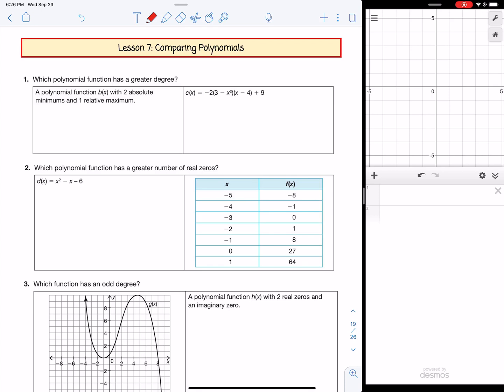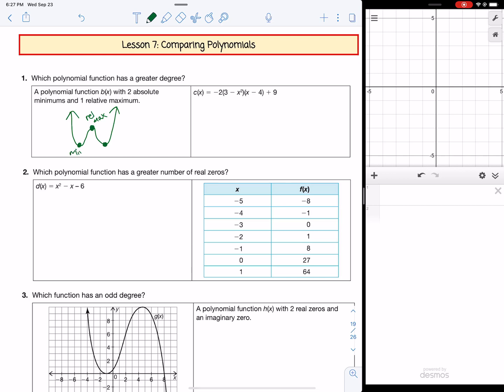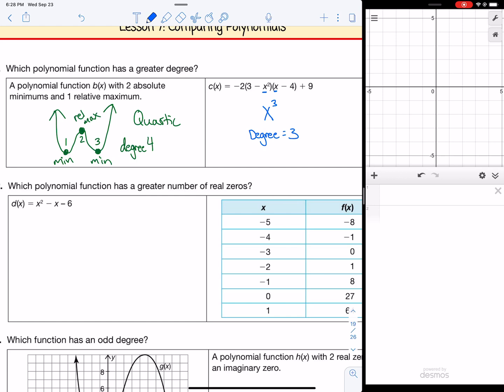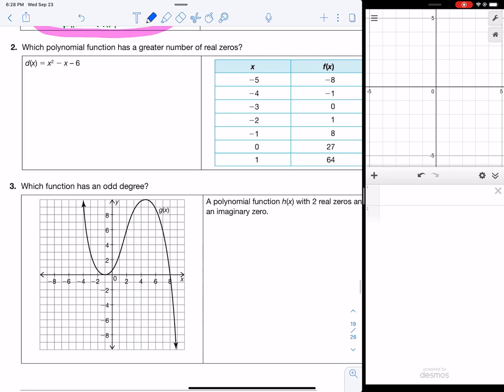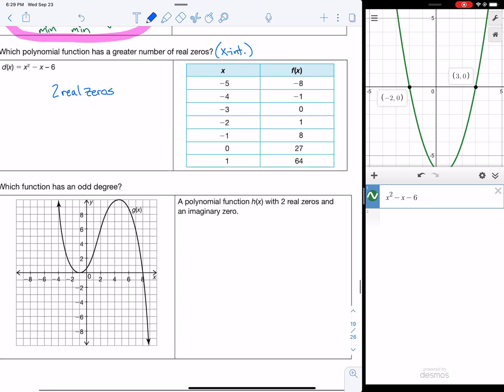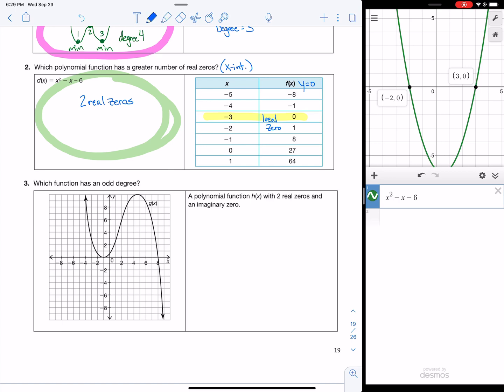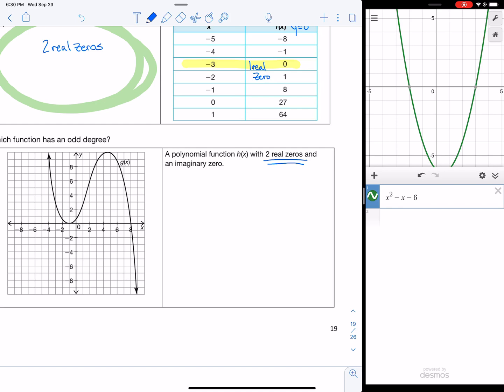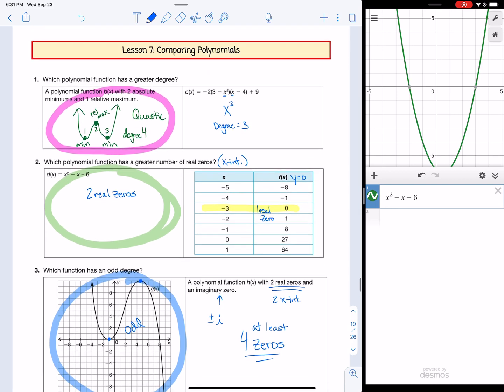Comparing Polynomials F20